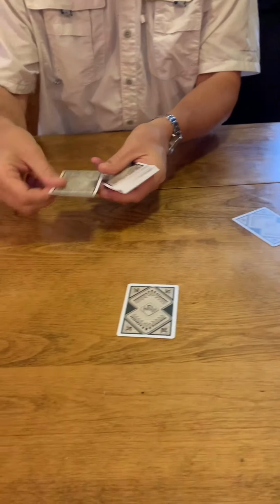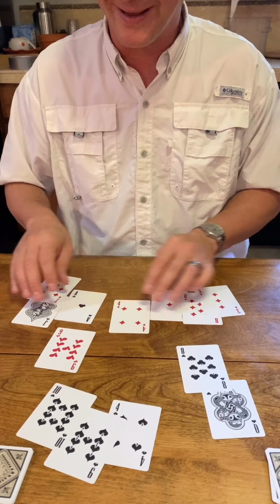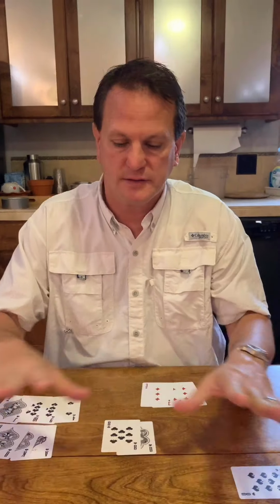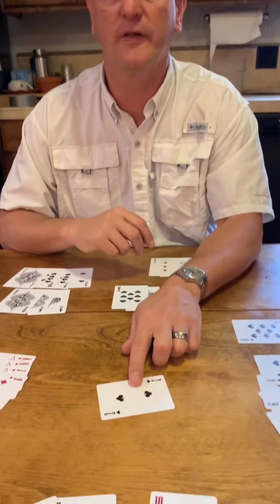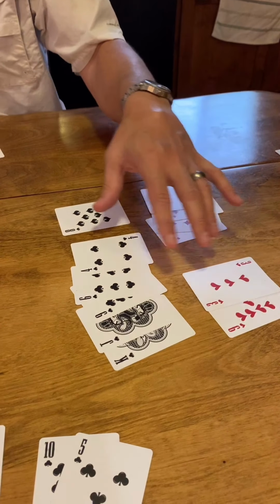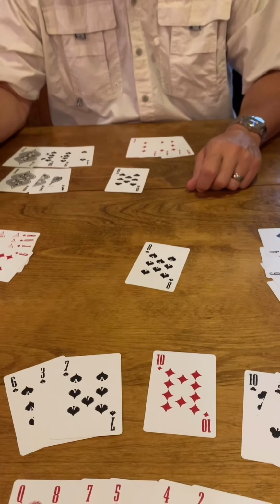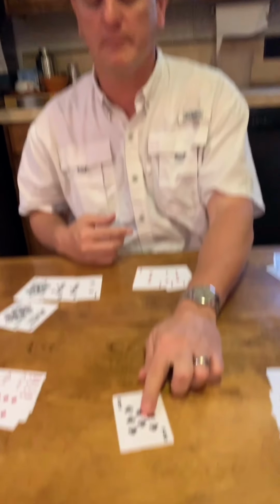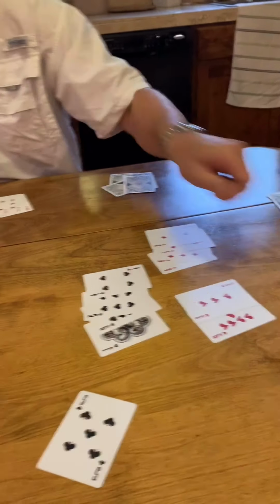Hearts - The Camp La Junta Daily Do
Hearts is a great game that will keep you thinking but is a game that everyone can play.